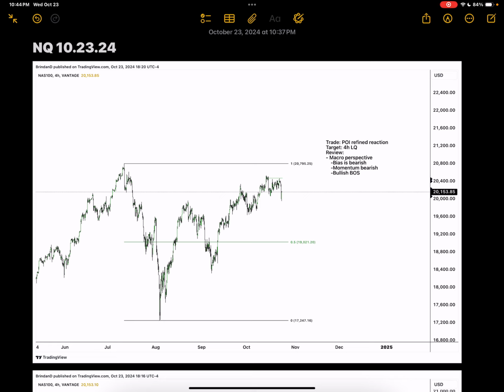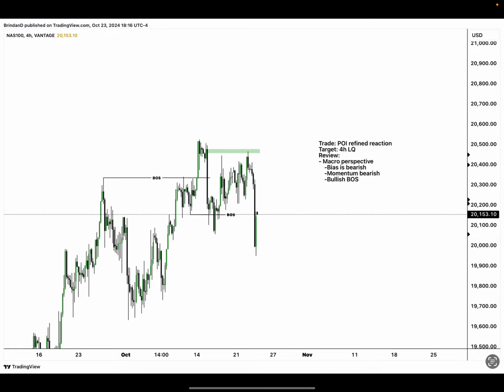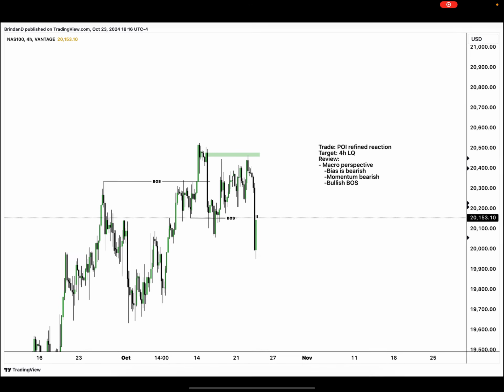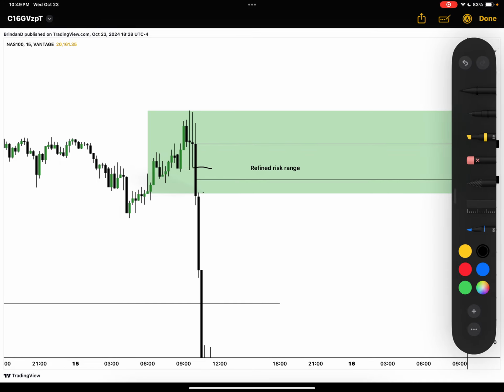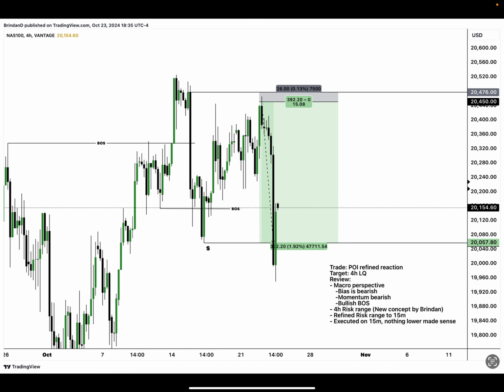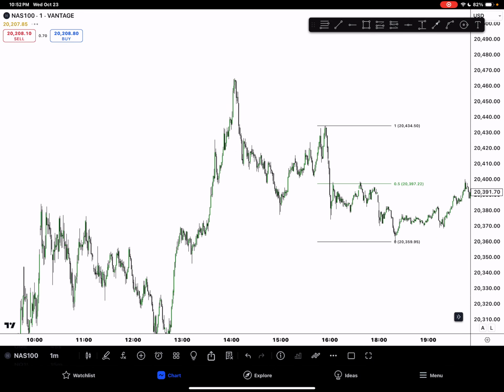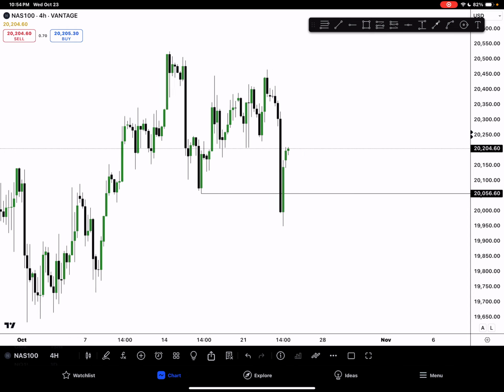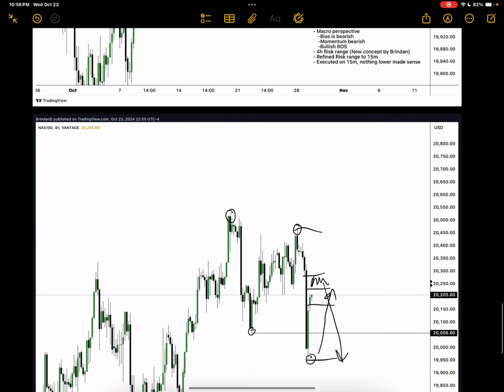NQ 10.23.24 Trade Review and Outlook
Incoherent 😂 review of 660% ROI Swing trade spanning 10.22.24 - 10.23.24